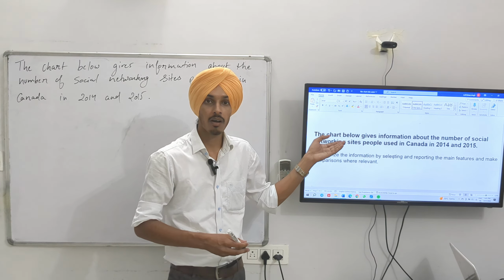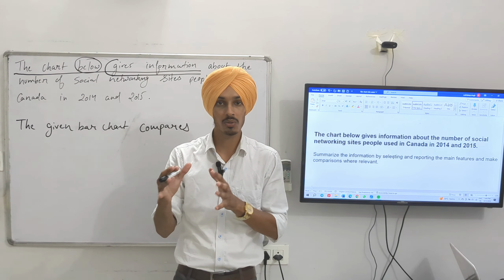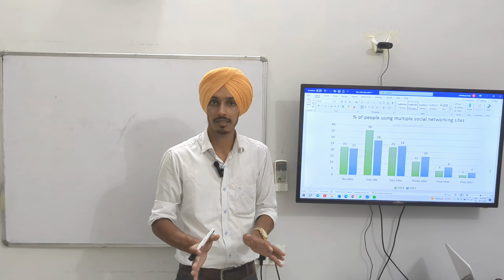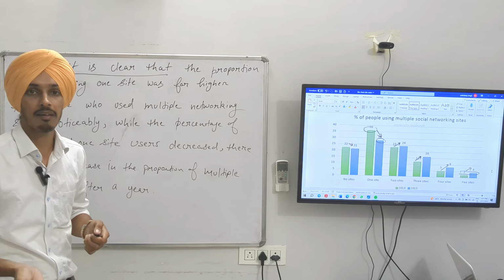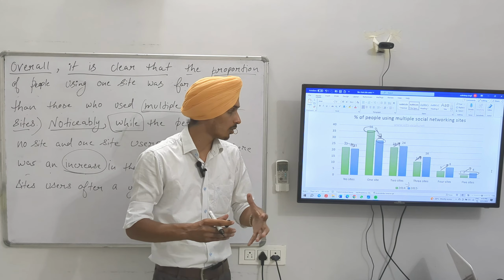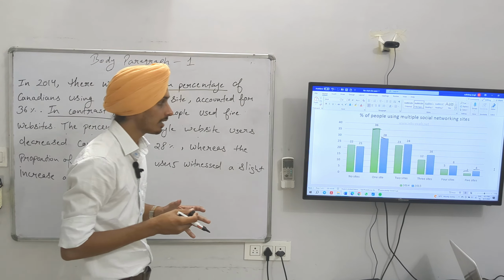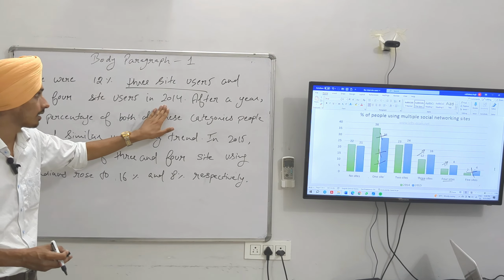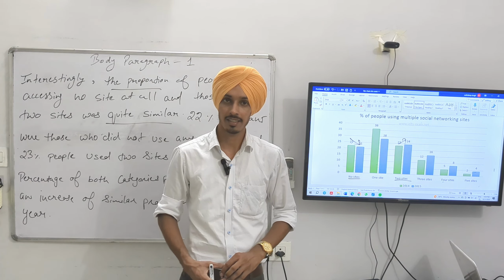Bar Chart: IELTS Writing Task 1 Academic